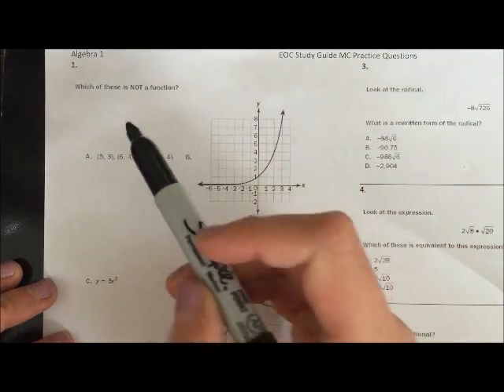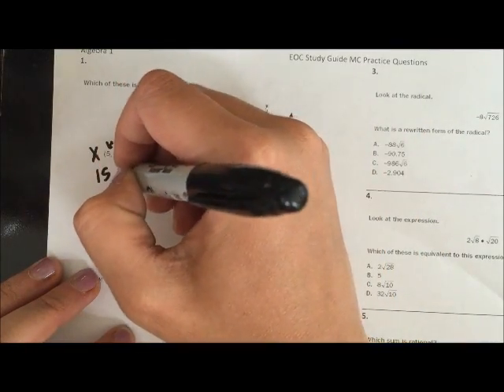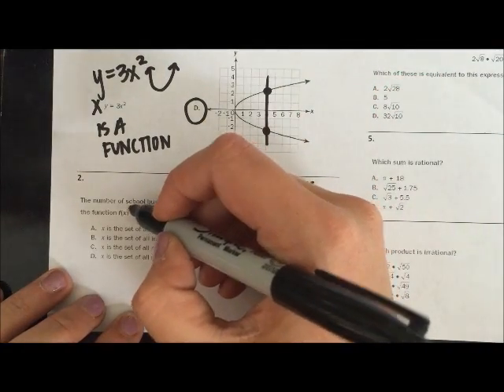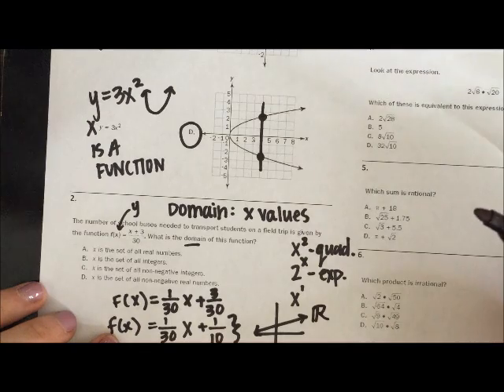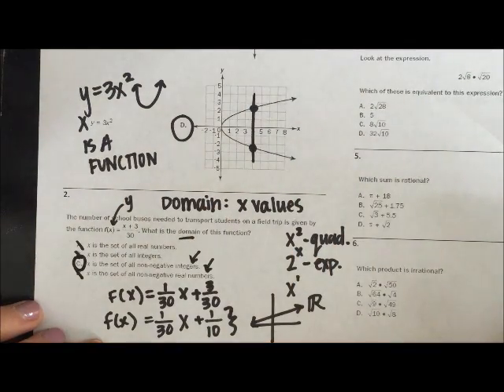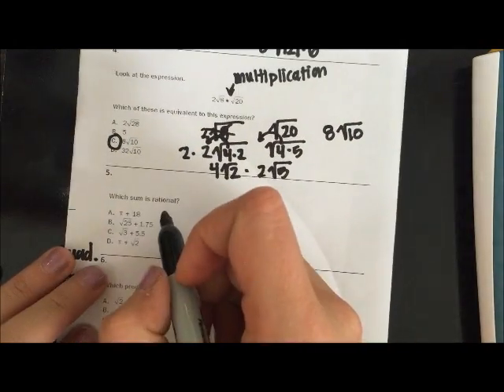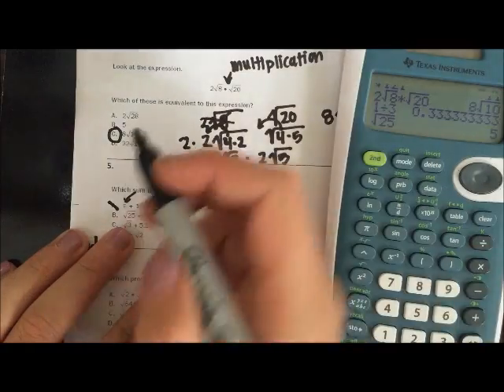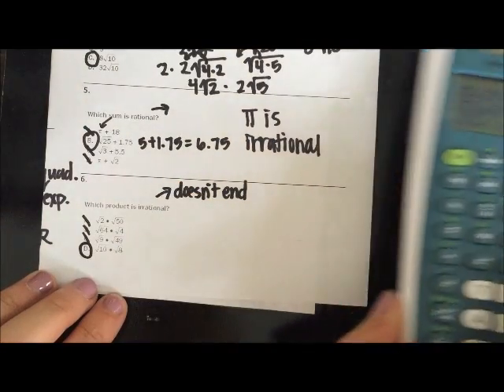EOC Answers 1- 6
Georgia Milestone Study Guide Answers - Algebra I